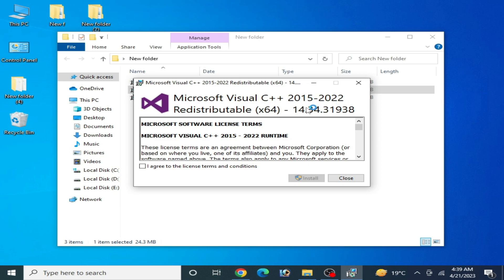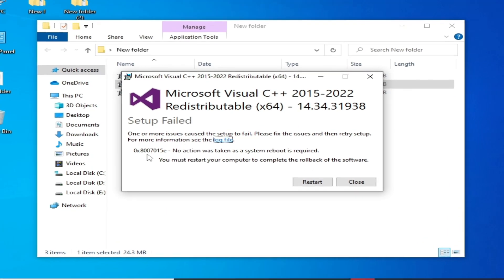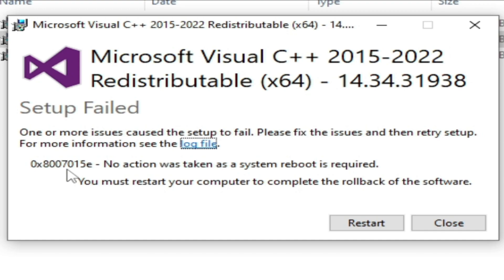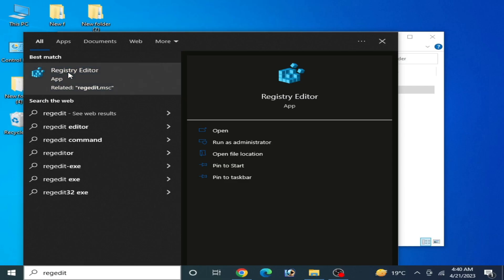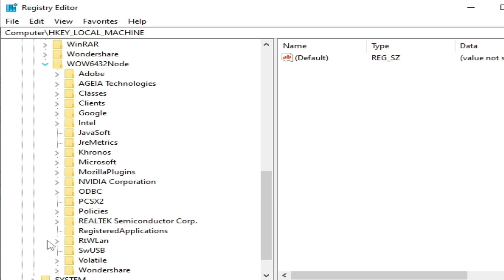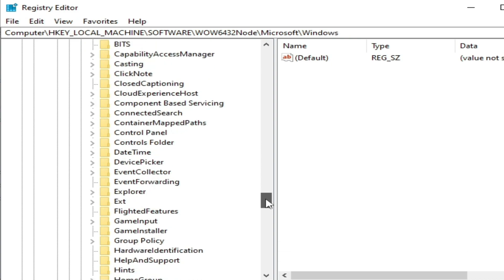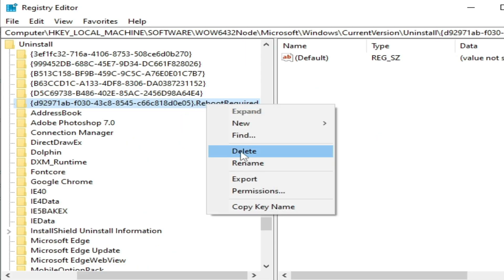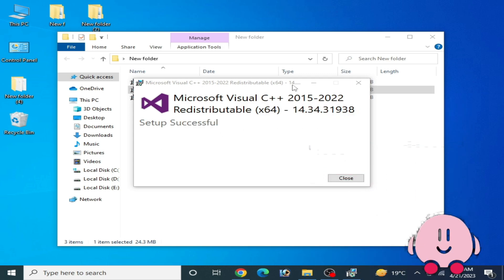Microsoft visual C++ 2015-2022 Setup Failed 0x8007015e No Action was Taken System Reboot is Required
Hello Everyone,
I have showed in this video how to fix microsoft visual c++ 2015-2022 Setup failed 0x8007015e No Action was Taken System Reboot is Required.